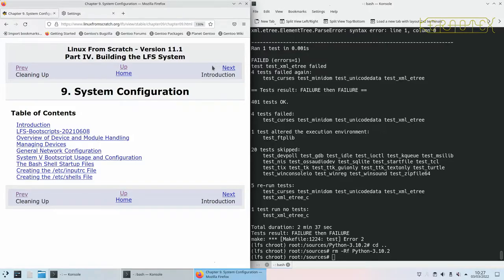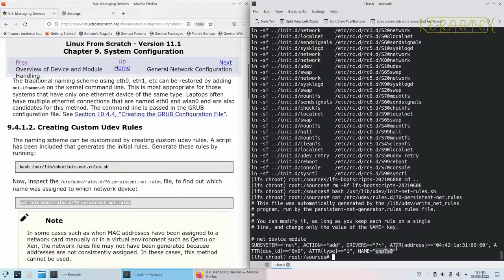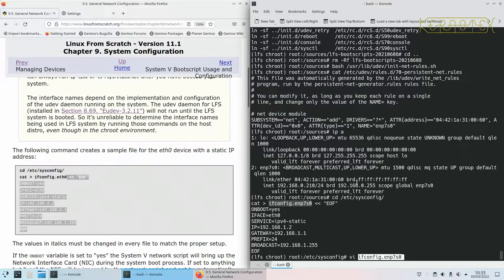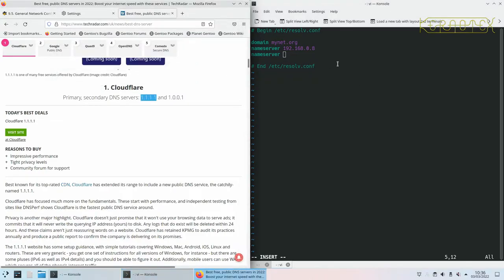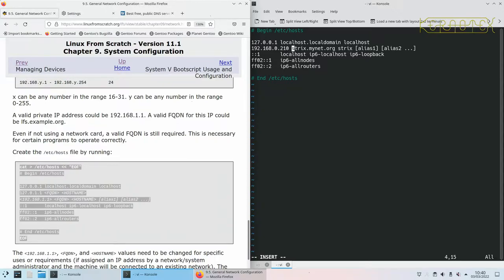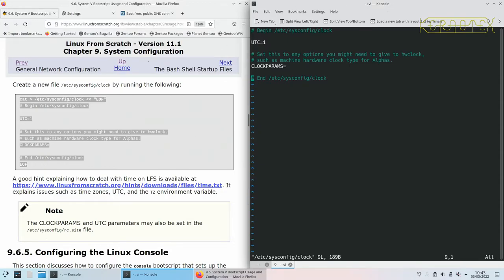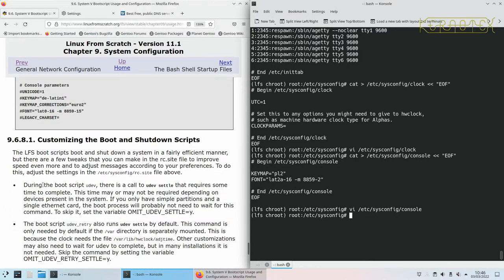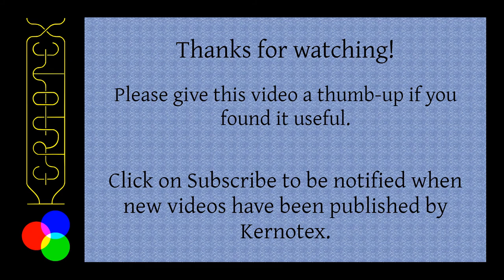9. System Configuration - LFS 11.1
Chapter 9 details essential system configuration for the new LFS system.

This time I build LFS with the intention of creating a bootable USB. It should also boot on other machines with similar architecture. To make a completely 'universal' bootable USB would require a lot more work and is outside the scope of demonstrating how to build and install Linux From Scratch.